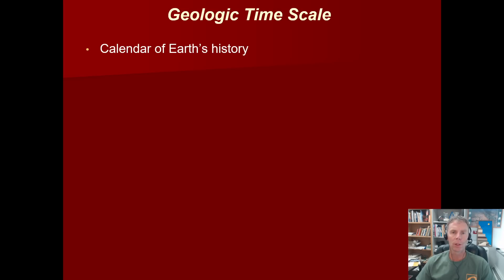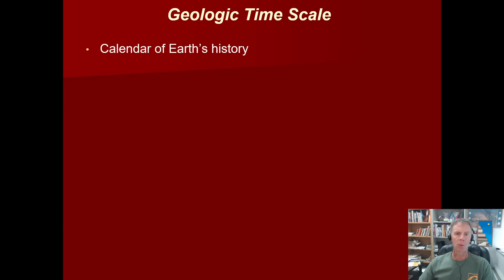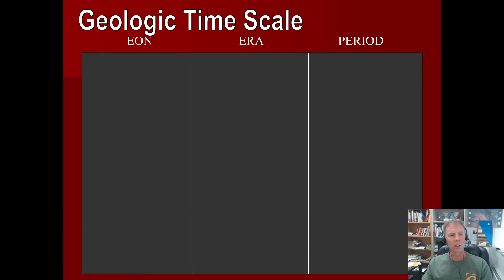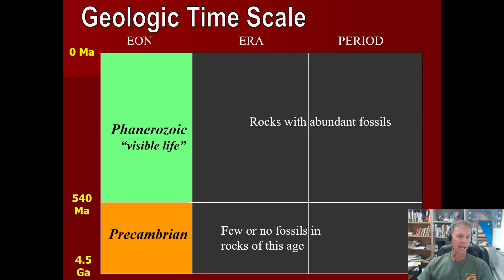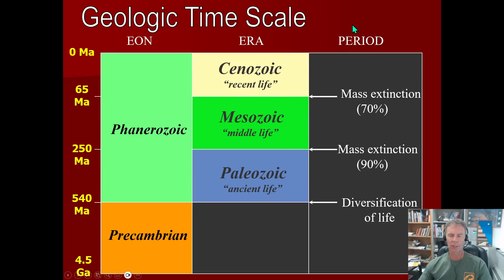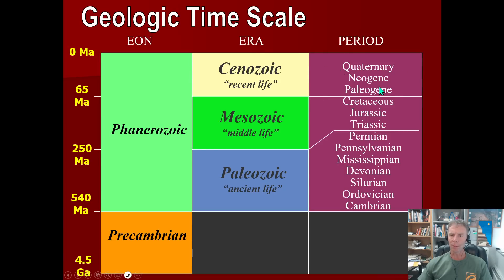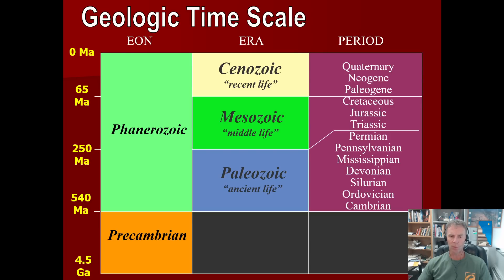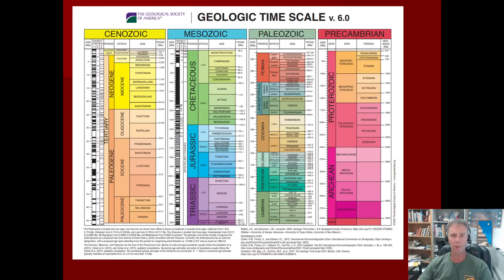Geology 101 with Willsey, Episode #22: The Geologic Time Scale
Know it, love it, live it.  Here in episode no. 22, we unveil and learn the geologic time scale, a handy tool to refer to geologic events and rocks.

New to geology, want to learn some basic concepts, or just need a geology refresher? Join geology professor Shawn Willsey for this new series as he presents the same lectures as his GEOL 101 (Physical Geology) course. These videos are for everyone.

Support geology education videos!
or click on the three dots above and the "Thanks" button.

Or a good ol' fashioned check to:
Shawn Willsey
148 Blue Lakes Blvd N